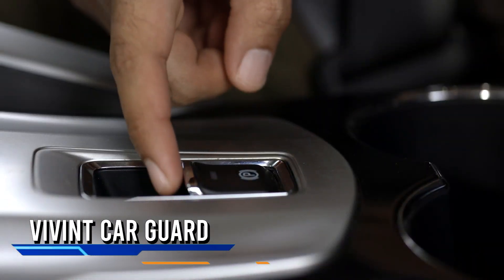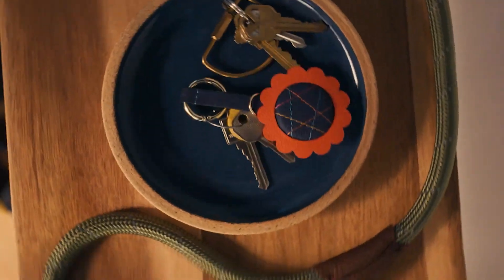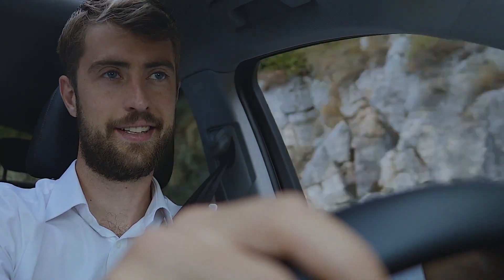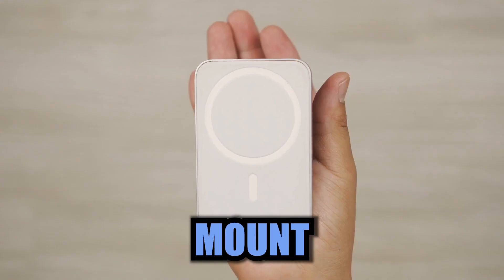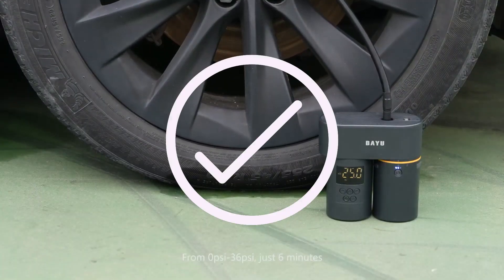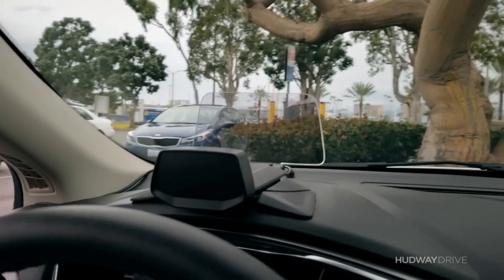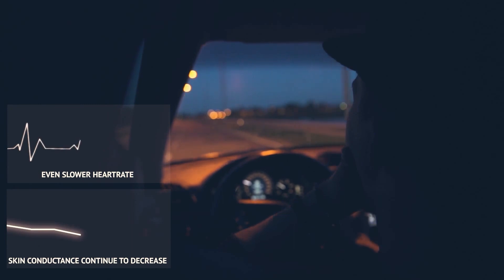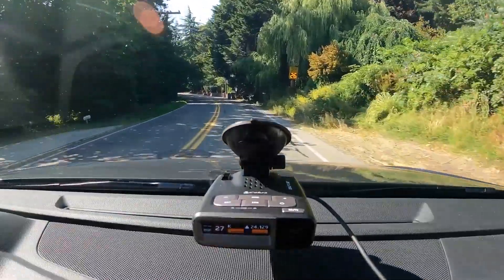Top 8 Car Gadgets that will *ELEVATE* your Car Experience!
🚗 Ready to take your car game to the next level? Buckle up and get ready for a wild ride through the world of car gadgets! 🚀 In this video, we've compiled a list of the most awesome and downright useful msut-have car accessories you absolutely need. From a car GPS tracking device that'll make you feel like a secret agent to a portable car vacuum that'll suck up crumbs and secrets alike, we've got it all covered!

🌐 We'll show you the latest in car navigation display technology that'll make you question how you ever got lost before. Say goodbye to wrong turns and hello to smooth sailing! And speaking of smooth, the featured anti-sleep alarm is a must-have for those long road trips. It'll keep you alert with its witty and, at times, outright bizarre wake-up calls. Trust us, you won't want to hit the snooze button on this one!

🚓 We've also included the car radar detector that's like having your very own personal radar-jamming superhero. It's the ultimate wingman for evading those sneaky speed traps. So, whether you're a seasoned road warrior or just looking to add some tech-savvy flair to your daily commute, this video is your pit stop for all things car accessories. 🚀🚗💨

0:00 - Vivint Car Guard
0:48 - Roav Viva Pro
1:47 - Handpresso Auto Capsule
2:42 - Belkin Magnetic Car Vent Mount PRO
3:26 - Bayu Outdoor Kit
4:20 - HUDWAY Drive
5:29 - Steer Wearable Anti Sleep Alarm
6:24 - Cobra Dual Pro 360° Radar Detector